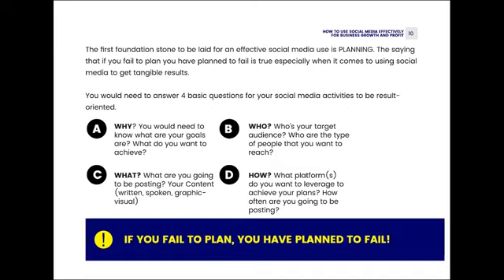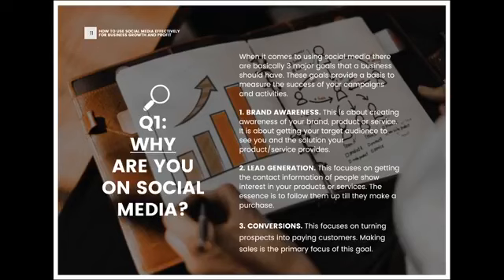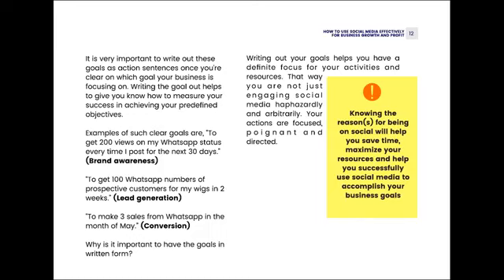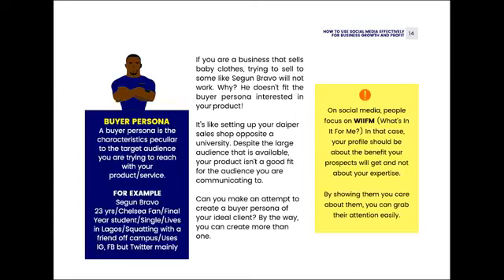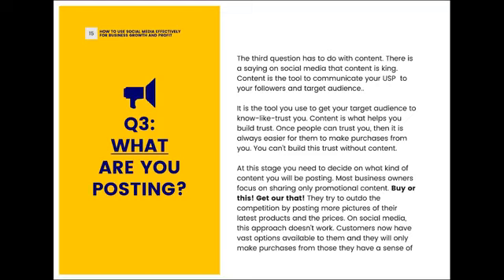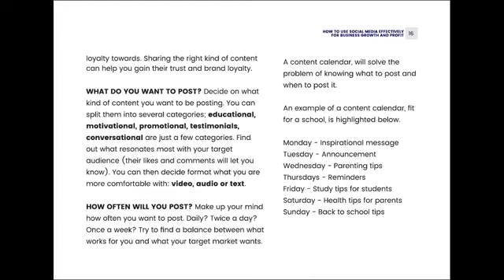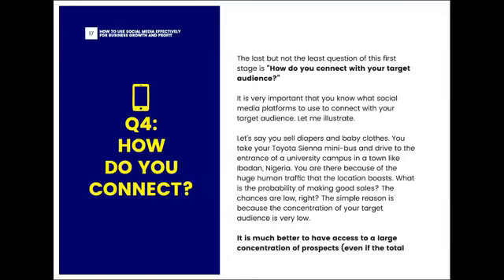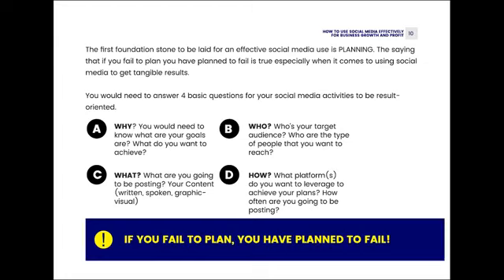Social Media Planning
This video helps you answer 4 basic questions that will help you plan your social media for effectiveness. The four questions are why are you on social media (your goals & objectives), who are you reaching out to (target audience), what content do you want to post and how you want to connect with your audience (the platforms to use).